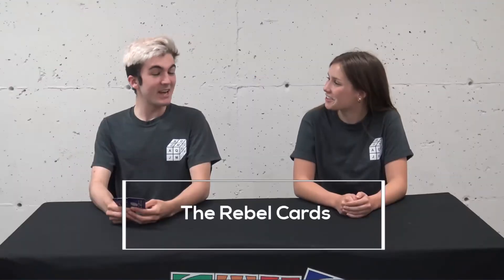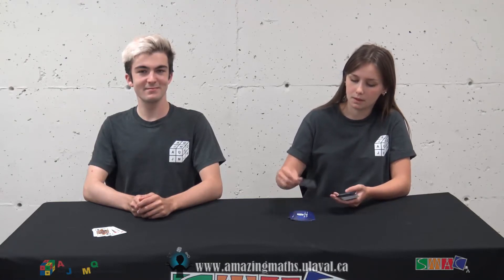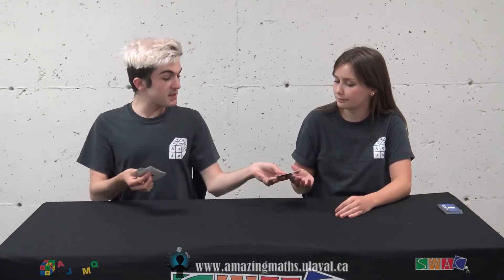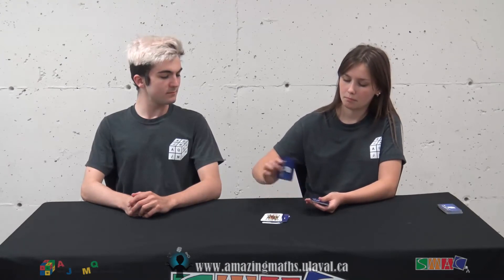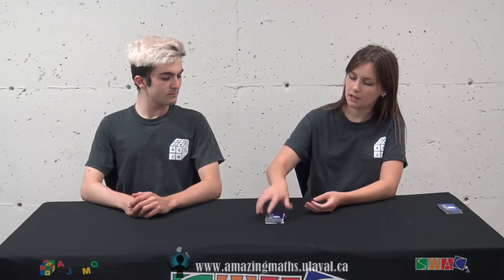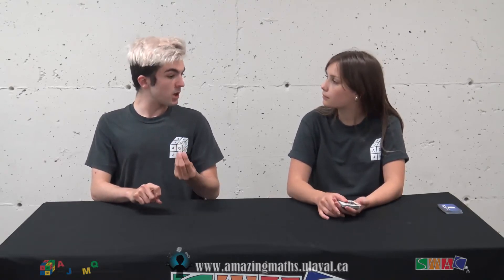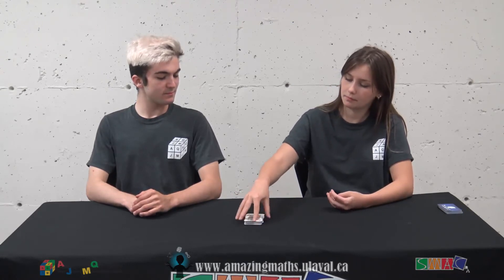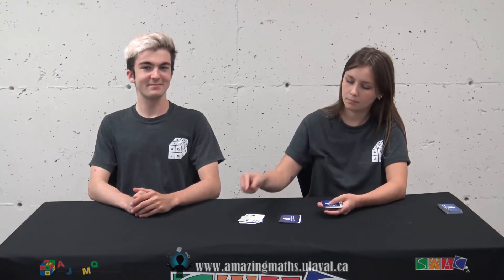Mathemagic - The Rebel Cards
Get everything you need to understand and do this activity in class!